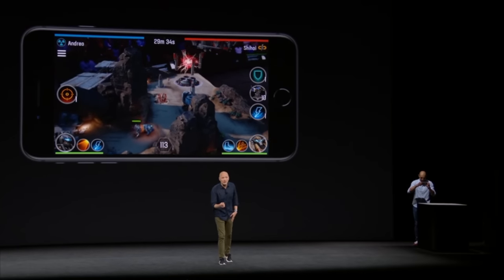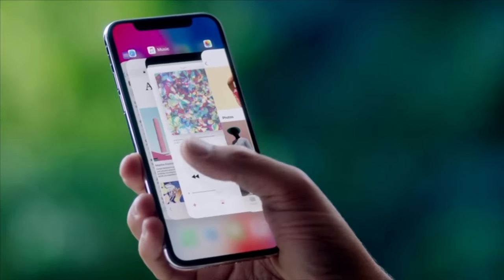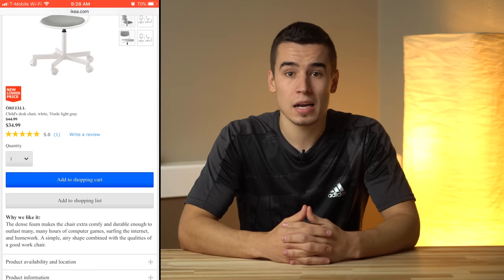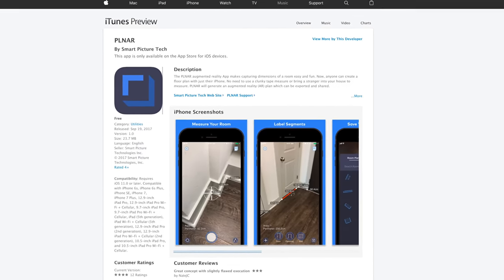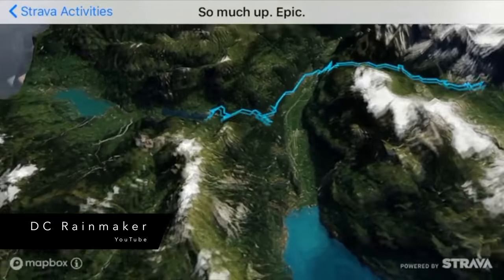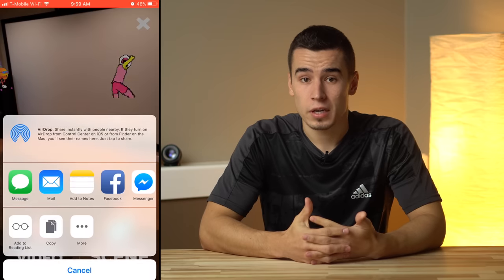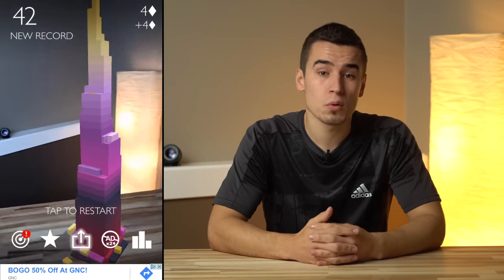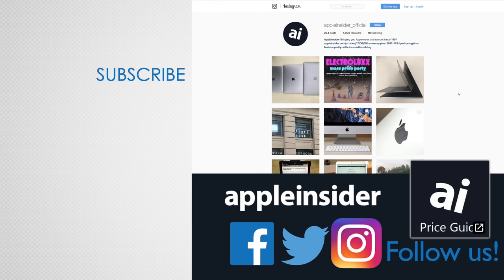Top Augmented Reality Apps for iOS!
Appleinsider takes a look at a variety of new augmented reality apps that utilize Apple's ARKit for iOS 11.